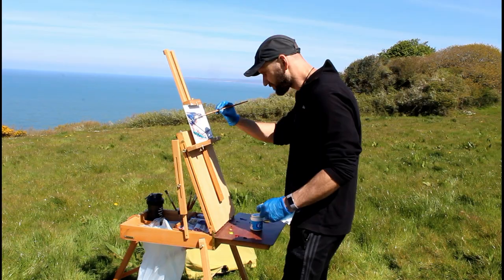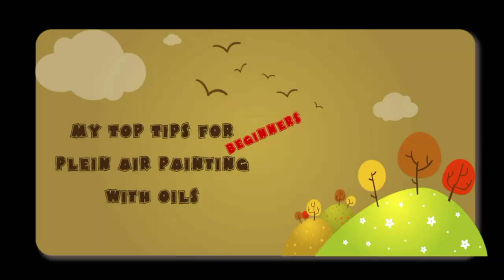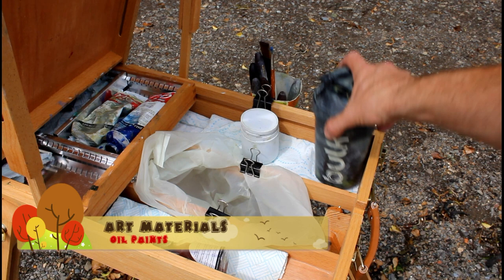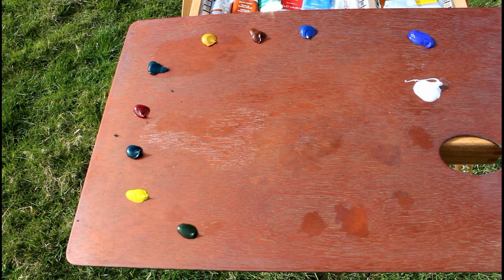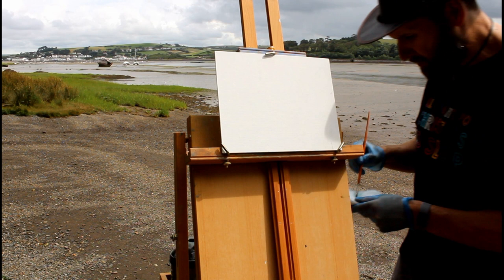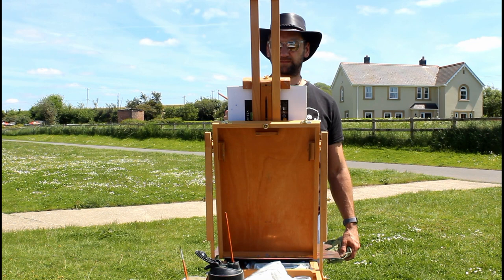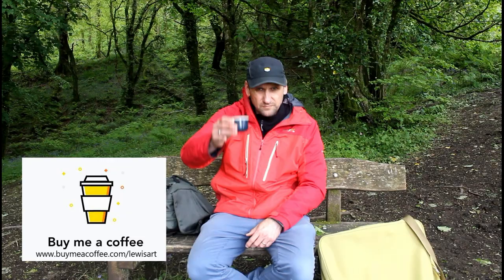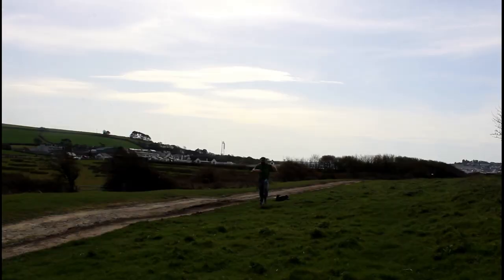Plein Air Painting with Oils - My Top Tips for Beginners.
Thinking of taking up Plein Air Painting or just started. Watch This...

Welcome to my LewisArtUK channel. My name is Robin and I am an amateur artist who is exploring and developing my creative practice.

Robin has taken up Plein Air Painting. It's a great hobby but there is plenty to learn. Why not follow along and enjoy the experience, the good, the bad and the ugly.

These videos are part of Robin's studio practice where he shows his processes and talks about art and ideas.

Whether it's Plein air painting, spray painting or just creating videos, it's all part of my personal expression and contact with the YouTube art community. I try to be as honest as possible, pushing myself to produce a video for people to watch at least once a week. Not only are the videos great motivation but I truly love the feedback, tips and positive comments I receive. I am so grateful and fortunate to be able to share, communicate and express through my art.

If you would like to support me to continue creating videos and making art, feel free to donate on my Buymeacoffee page (link below). All support is appreciated. Please leave your name and a comment if you would like a shout-out in a future video.

You can also follow the link below to my website where I sell a number of my canvases. (link below)

For Rosemary and Co every time someone clicks through my link and places an order, I will receive a 5% cash-back commission!

Plein Air Easels

Oil Paints

Limited palette (I use mainly Windsor and Newton oil paints)

Ultramarine Blue
Cadmium Lemon
Alizarin Crimson
Titanium White
Viridian Green
Yellow oche/Burnt Umber

Brushes as a general rule natural brushes are more expensive than synthetic.
Try a small range to begin with flats and rounds vary the sizes etc - a small 1 or 2,   middle 5 or 6 and a couple large 9 or 10

Brands
Jacksons
Escoda
Daler and Rowney

Brush cleaner zest it

Arteza Canvas Boards 8”by10”